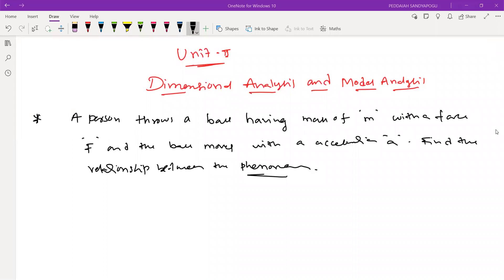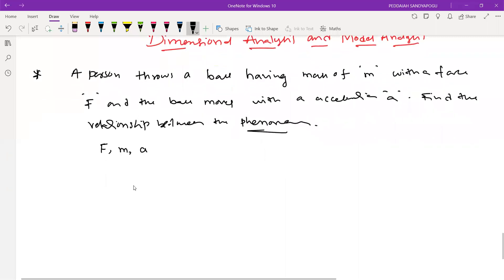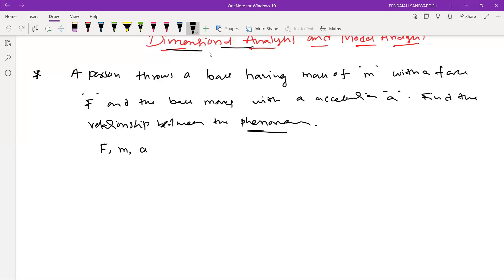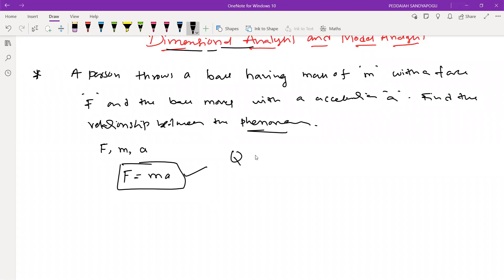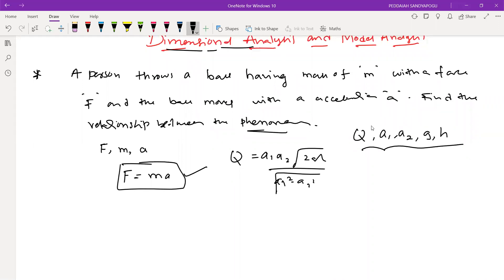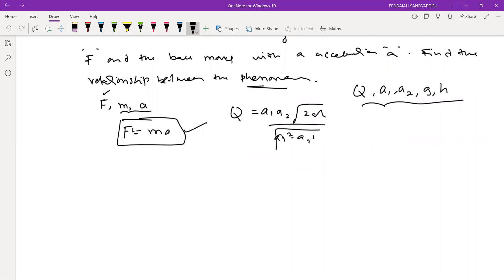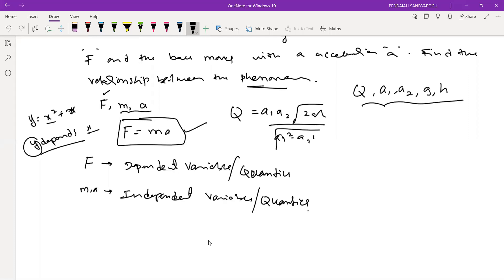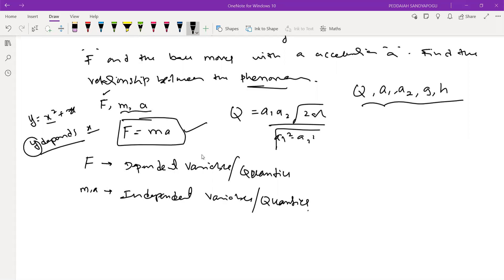Fundamental and Derived Quantities-Dimensional Analysis (Lecture 16C)